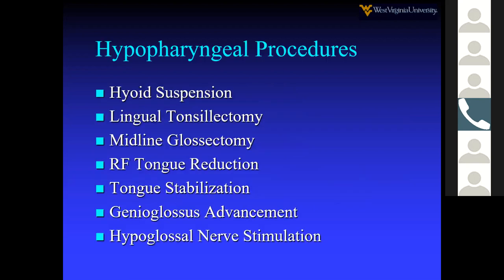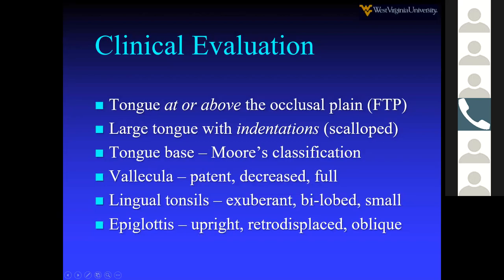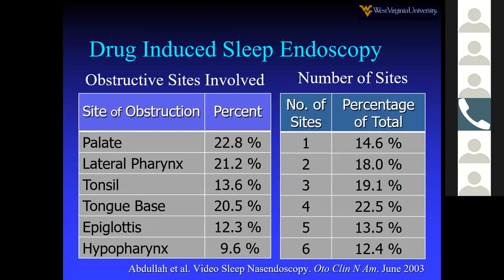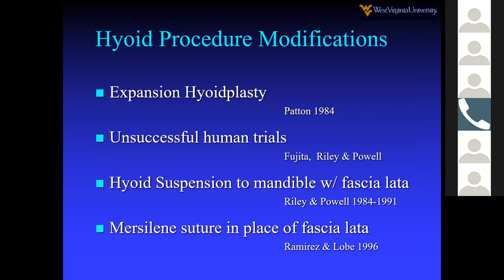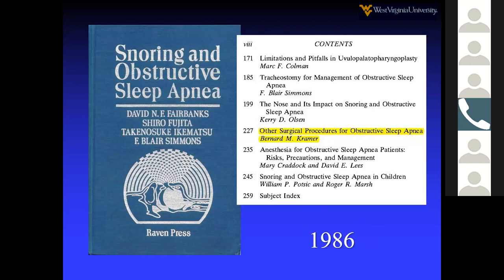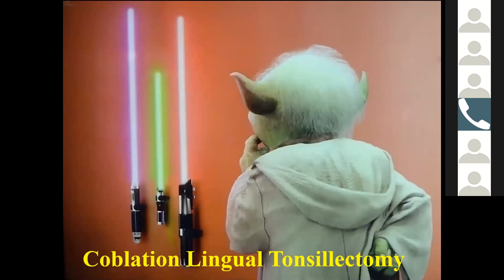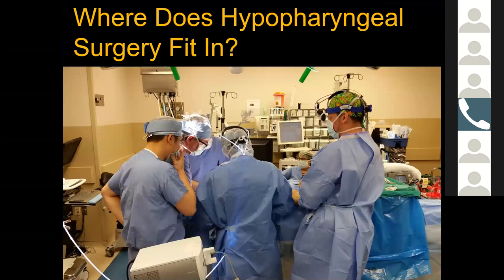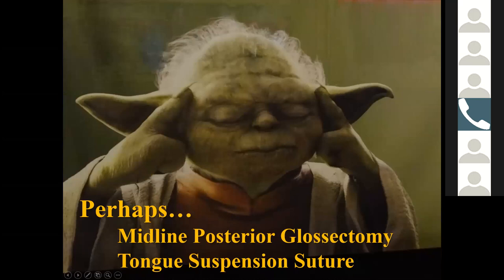Hypopharyngeal Surgery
Steven W. Coutras, MD FACS, Assistant Professor at WVU School of Medicine, continues his lecture series on OSA